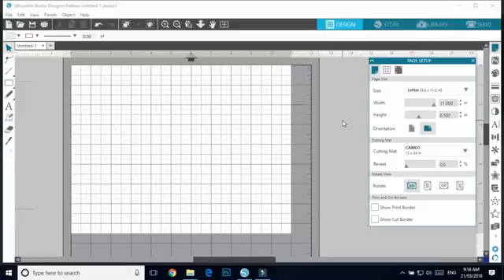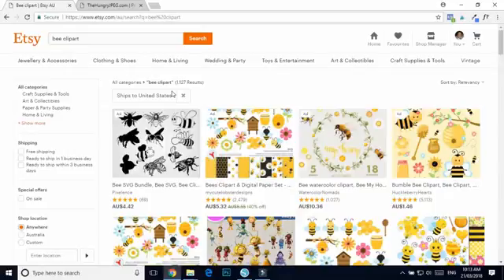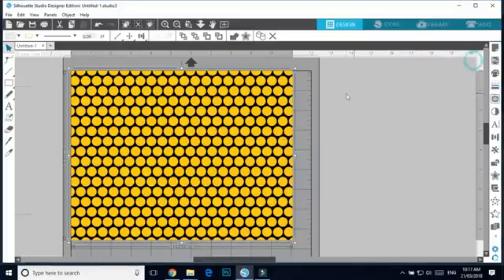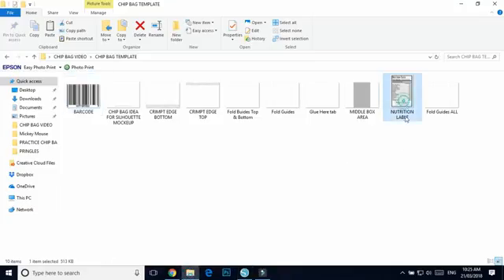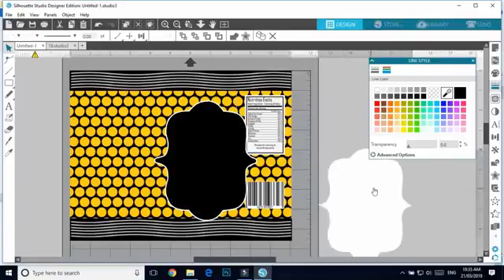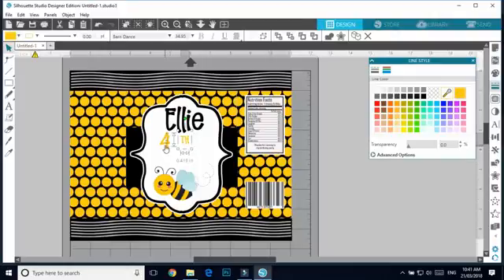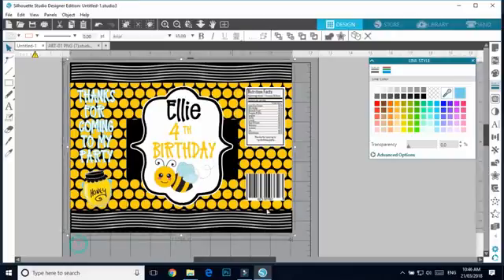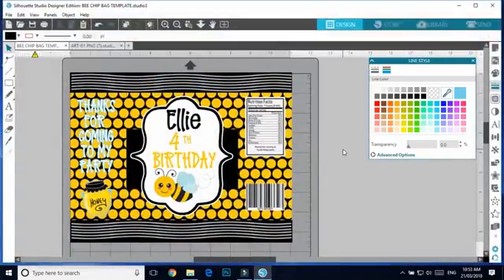August 8, 2018